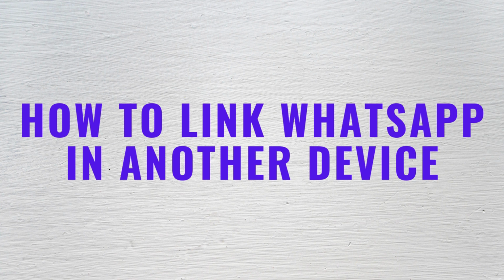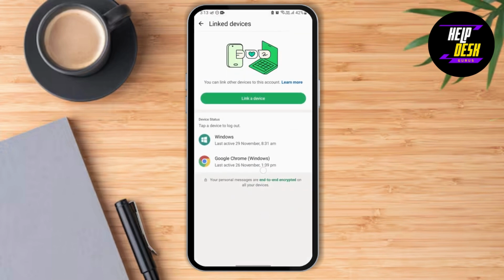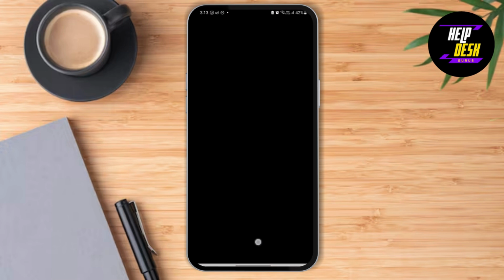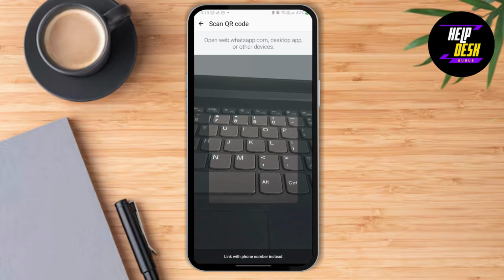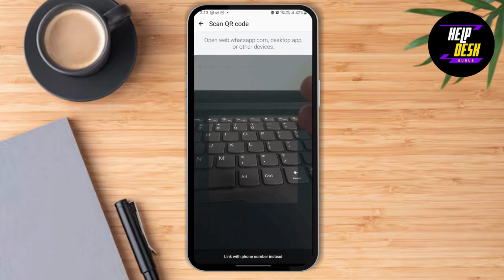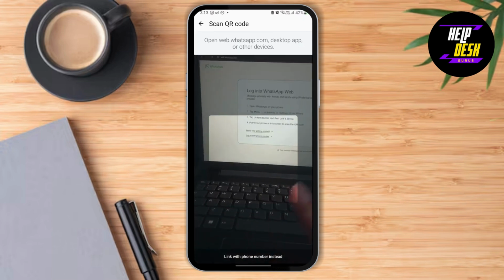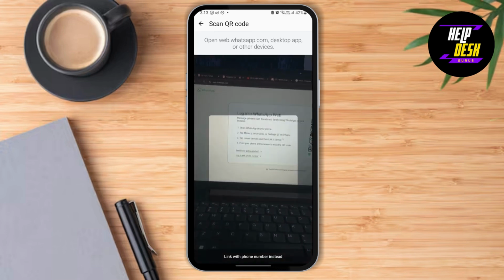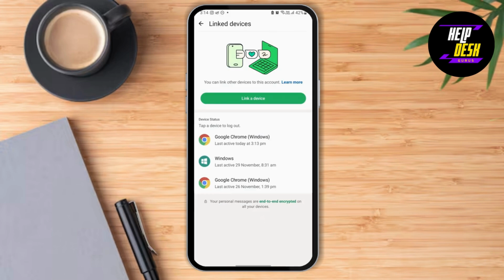How to link WhatsApp in another device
How to Link WhatsApp on Another Device

Welcome to our step-by-step guide on "How to Link WhatsApp on Another Device"! If you're looking to access your WhatsApp account on a new phone or another device, this video is for you. We’ll show you how to link your WhatsApp account to another device, including how to set up WhatsApp Web or WhatsApp Desktop. Whether you're switching devices or need to use WhatsApp on multiple platforms, we’ve got you covered with simple and clear instructions.

In this video, you'll learn:

How to link WhatsApp to another phone
How to set up WhatsApp Web on a new device
How to use WhatsApp on multiple devices
Troubleshooting tips for linking WhatsApp
How to use WhatsApp on a tablet or computer